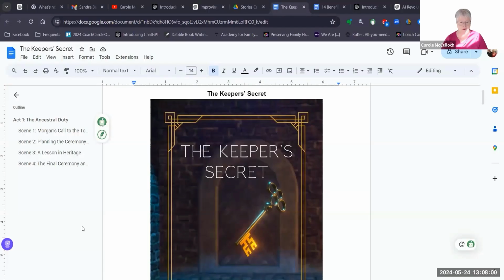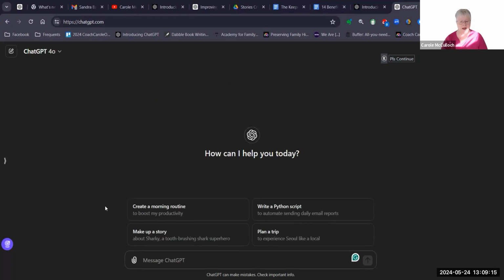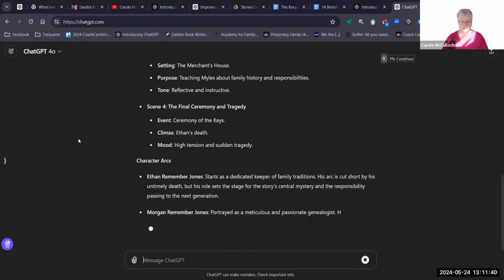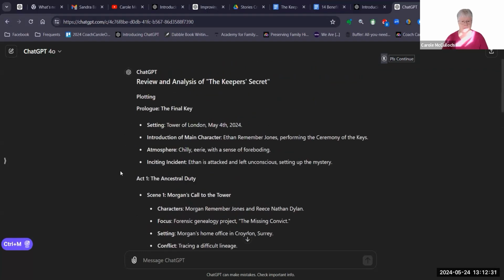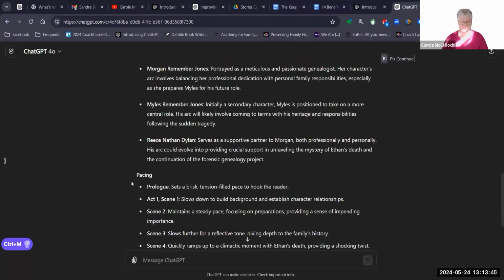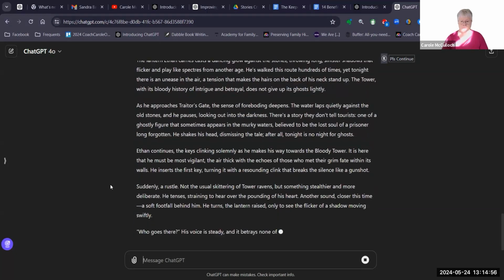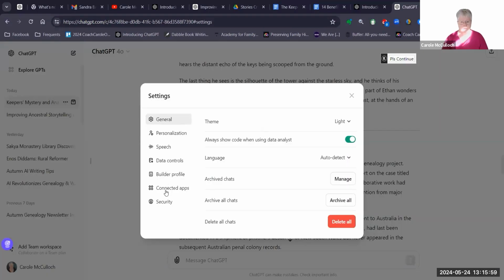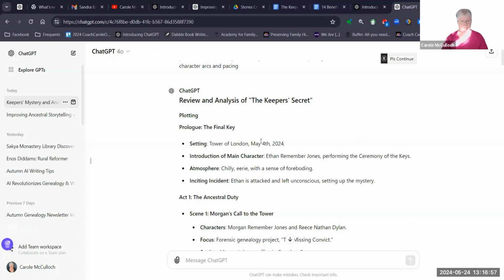Autumn Tip 2: Enhancing plot, characters, and pacing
Coach Carole led a tutorial on the use of AI in storytelling, focusing on how advanced algorithms and natural language processing can enhance narrative structures. She demonstrated the use of AI tools like Omni and Google Drive, and her ongoing project 'The Keepers Secret', to improve storytelling. Carole also introduced a new software tool for analyzing and rewriting a story's prologue and the first chapter, emphasizing its potential to create rich narratives.